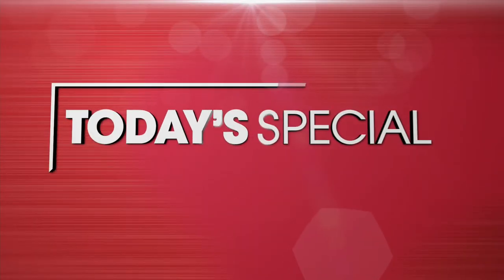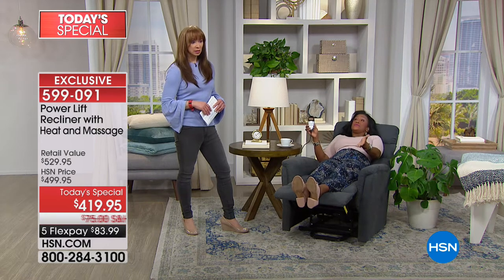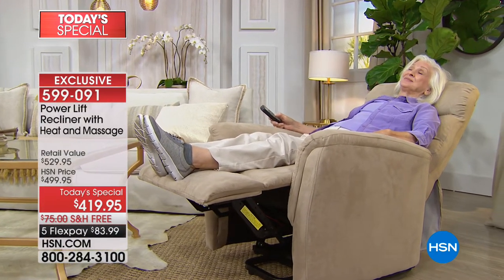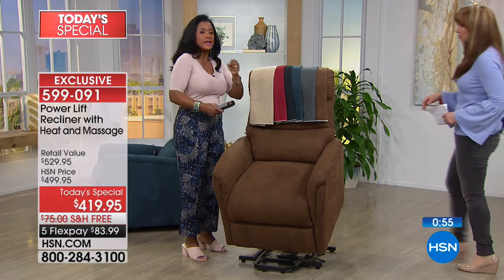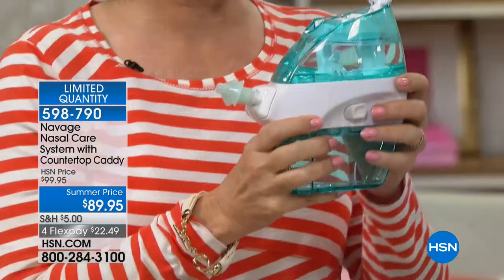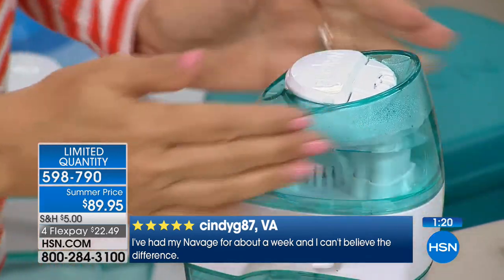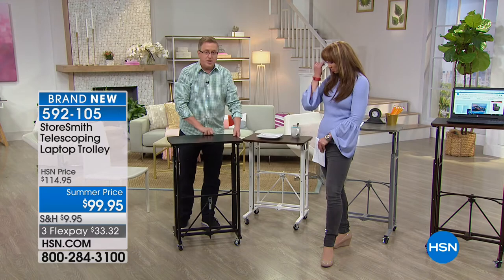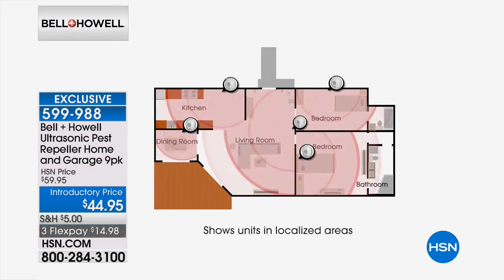HSN | Healthy Living 05.09.2018 - 01 AM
Don't worry be Happy, we are here to guide  health journey to lead a fit life everyday for everyone. Make your year full of feel-good moments, managing stress, cooking with good ingredients, living the best life, live every single day with exercising.